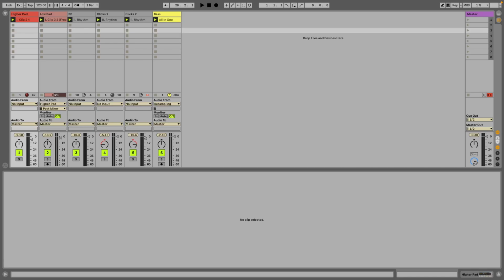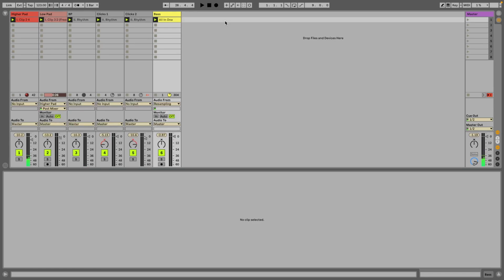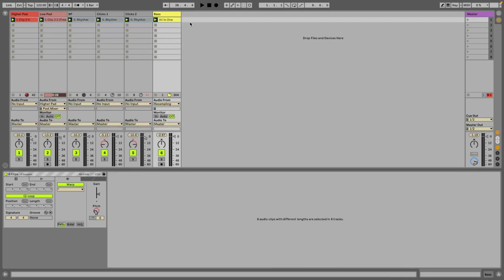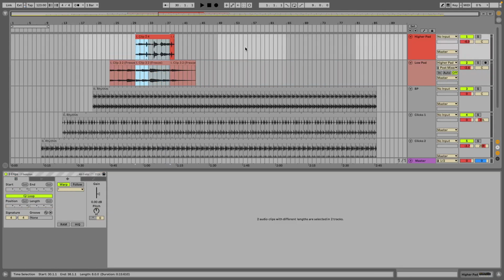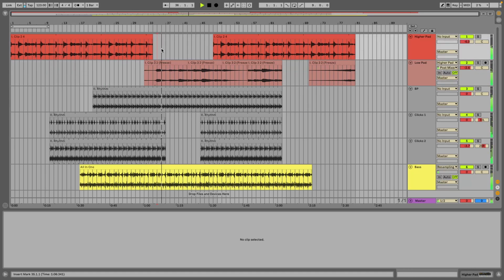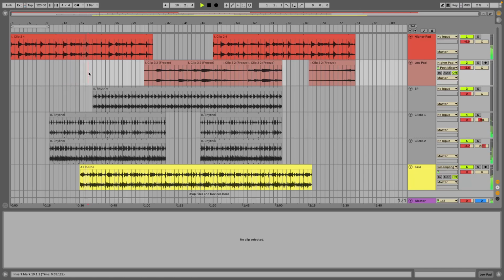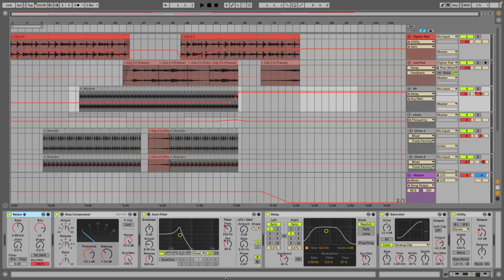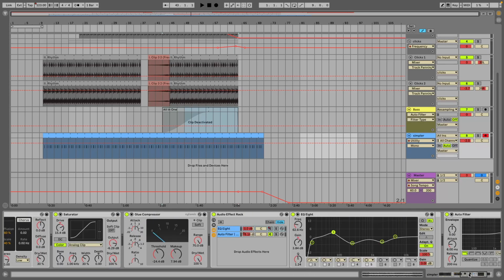Ableton Fundamentals: Arranging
I split my music-making process into two phases- writing, and arranging. Live implies this workflow via its two views- Session and Arrangement.

In the first phase, I set aside an hour or two to create and process sounds. In the second, usually at some unspecified interval after the fact, I take those sounds and use them to build out a structure.

Today's video is about the second phase. I'll be showing you an approach borrowed from Brian Eno for quickly turning any number of disparate sounds into a proper track.